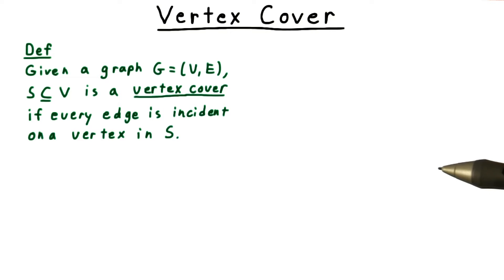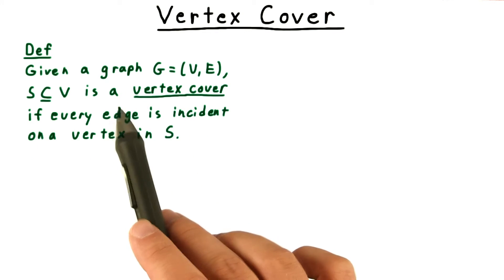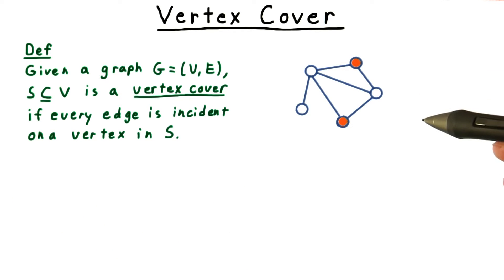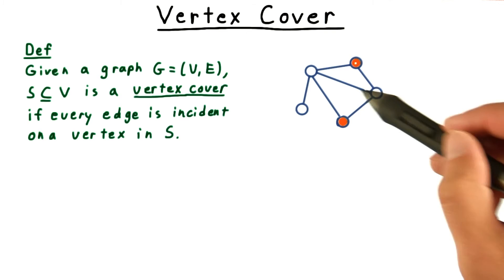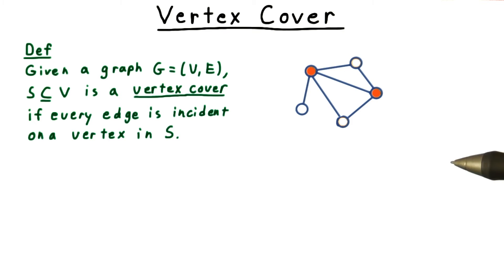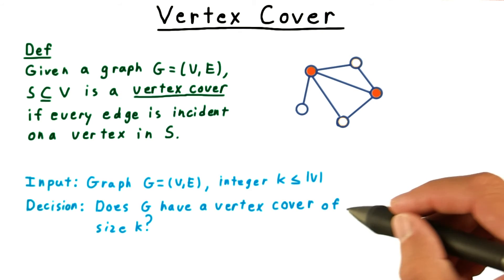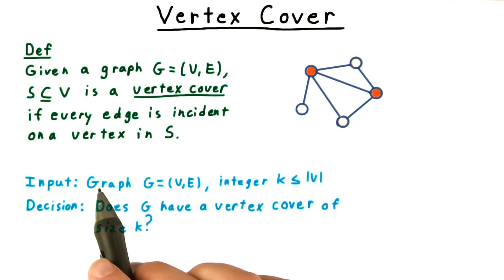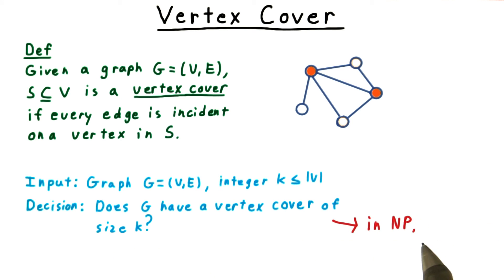Vertex Cover - Georgia Tech - Computability, Complexity, Theory: Complexity